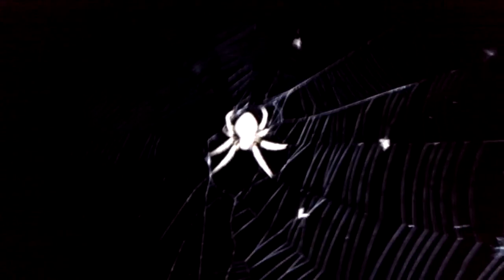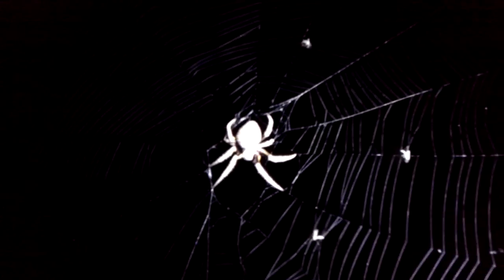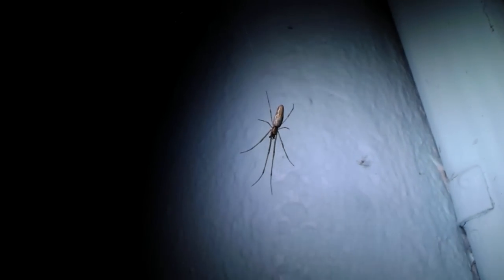big spiders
Two really cool spiders that are big.